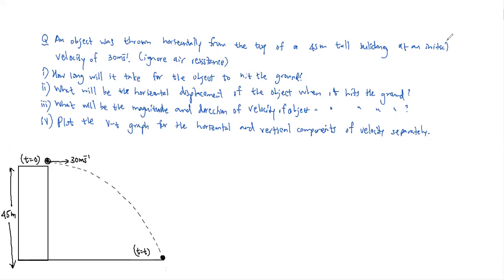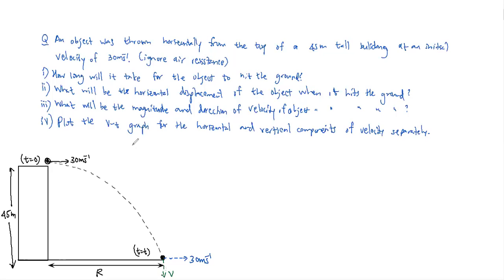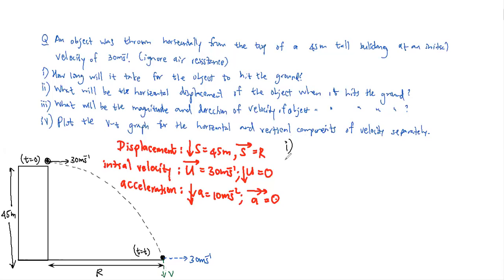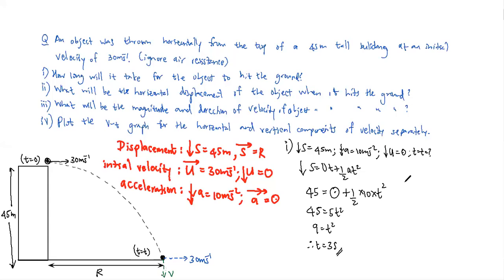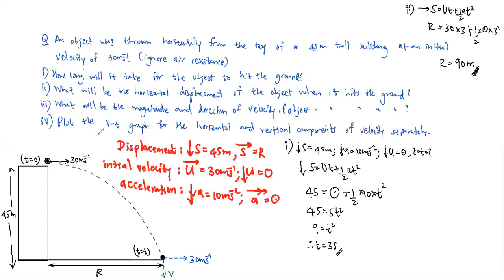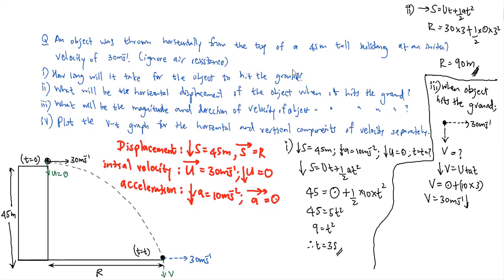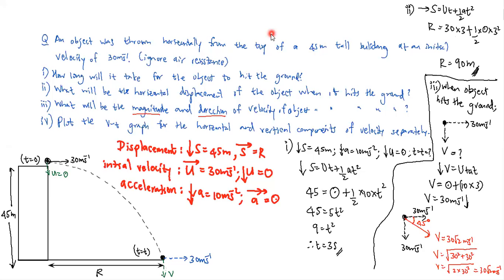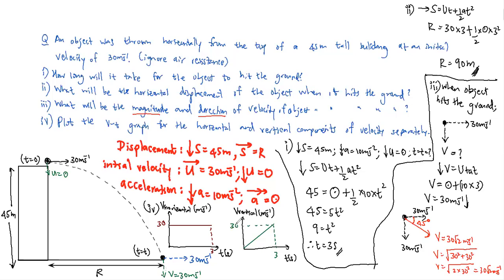Motion under Gravity | Tutorial Number 03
GCE Advanced Level - Physics (English Medium) | Grade 12
An Explanation for a model Question under the topic "Motion under Gravity"